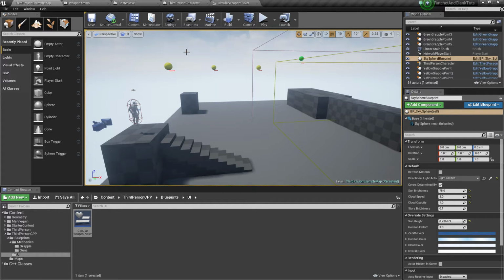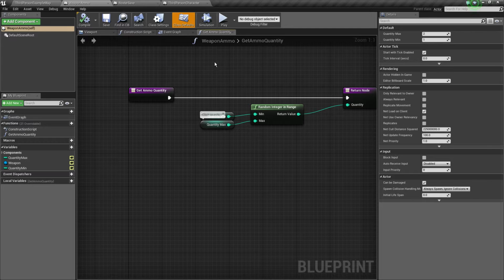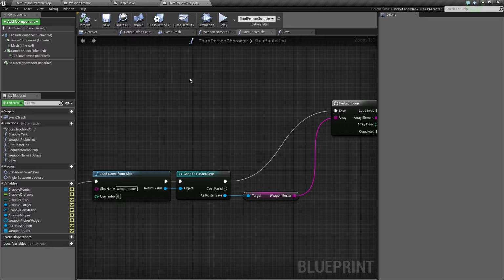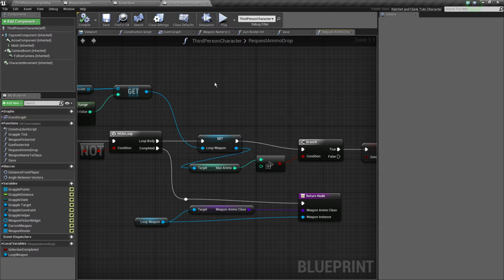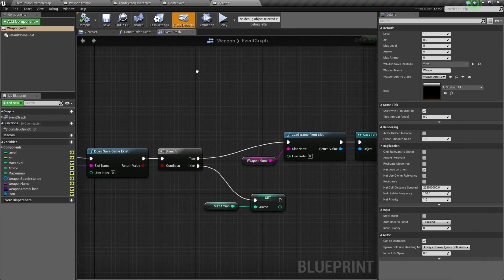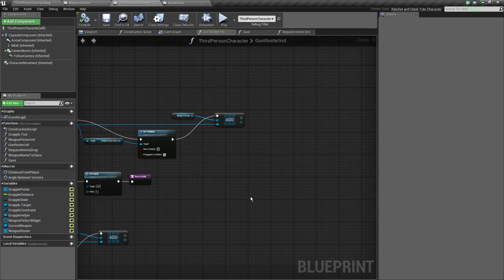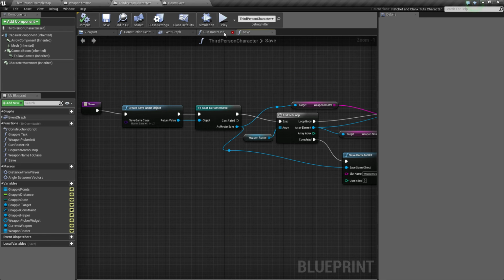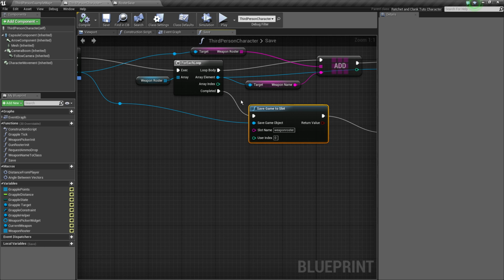7 - Weapon System - Part 2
We can now proceed into adding some guns!